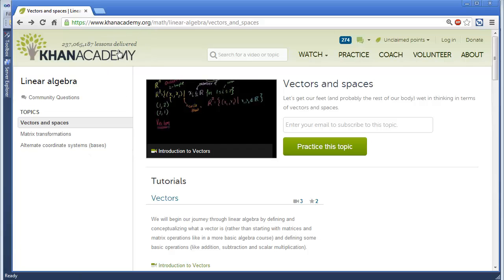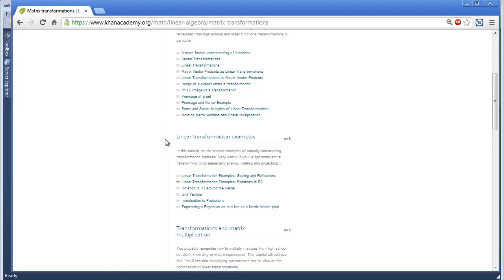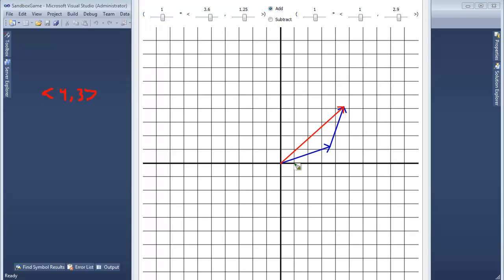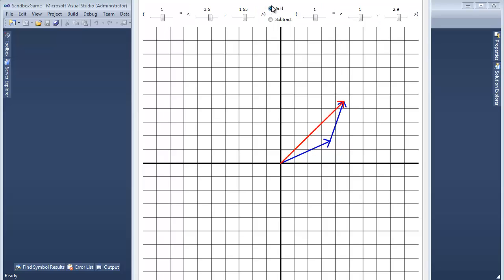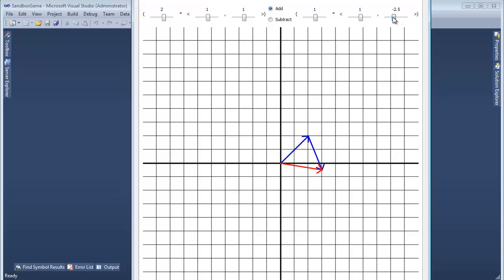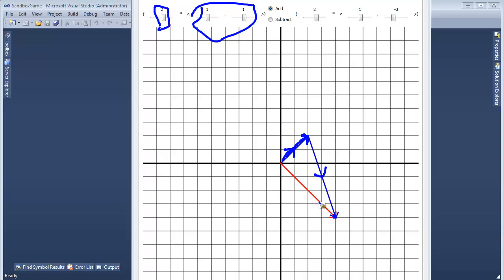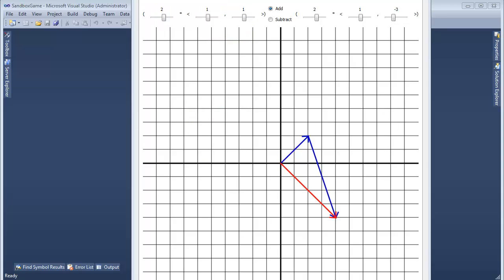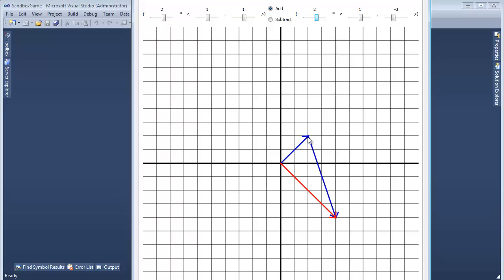Vector Intro - Scalar Multiplication and Addition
Jamie King showing the fundamentals of vector addition and scalar multiplication.